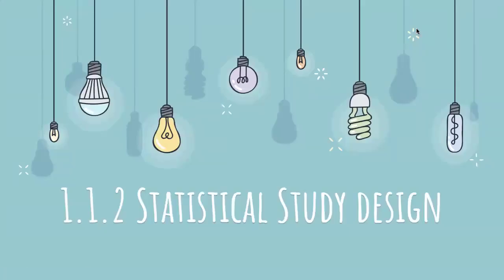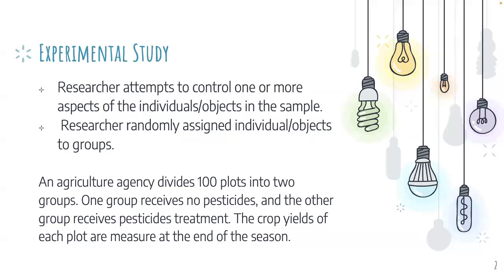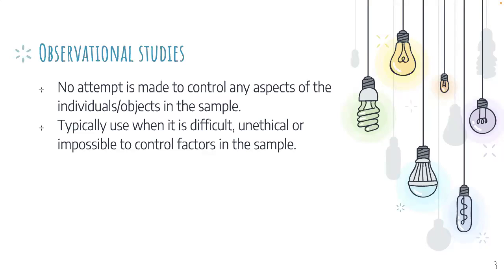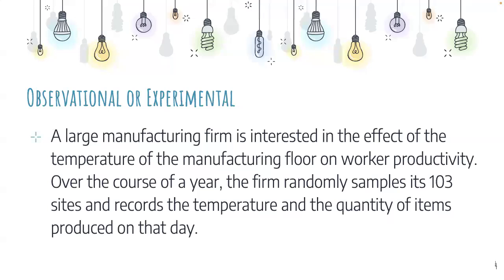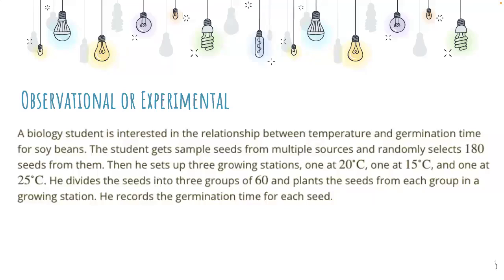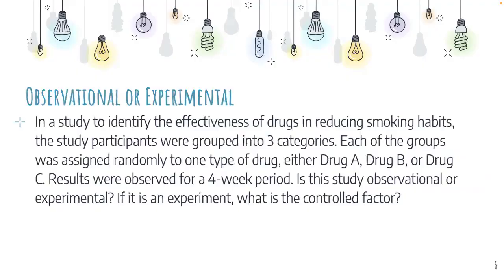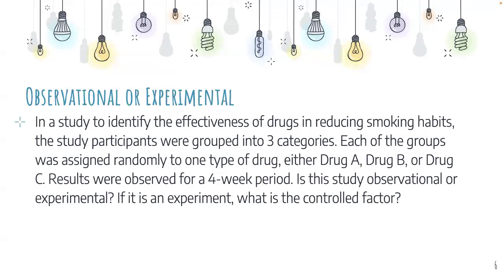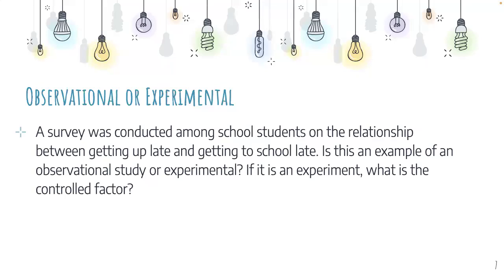Observational and Experimental Studies